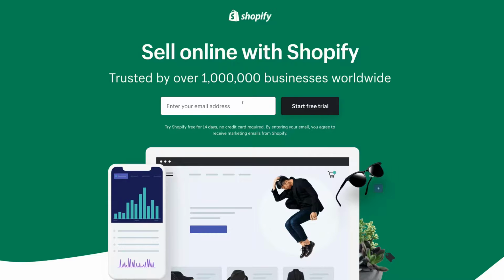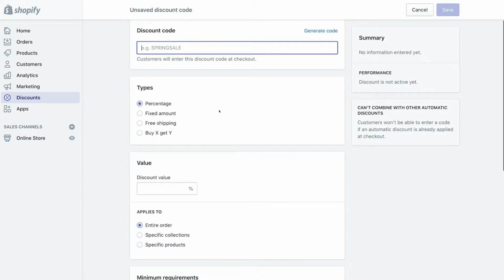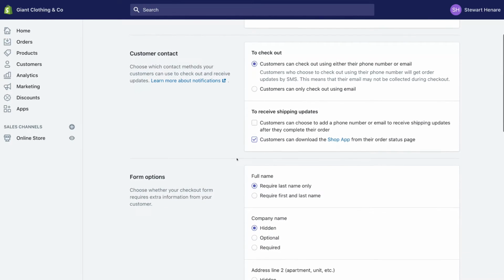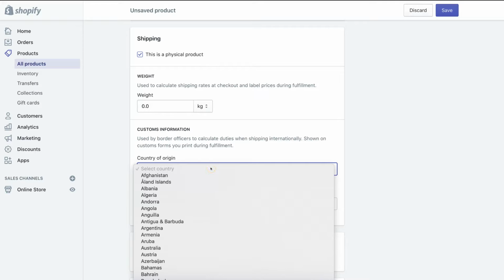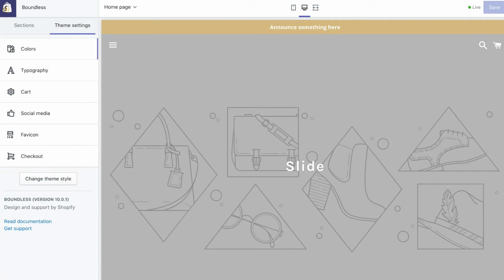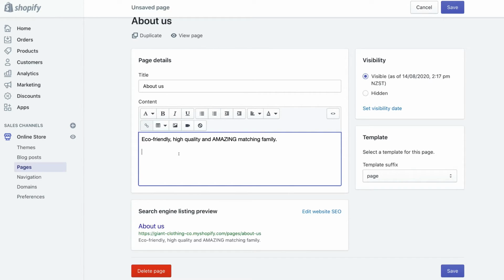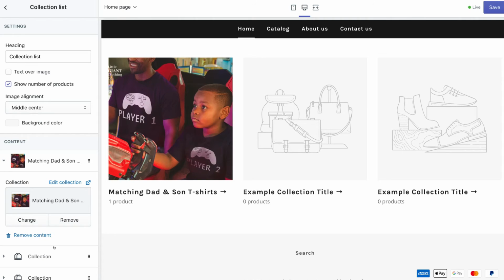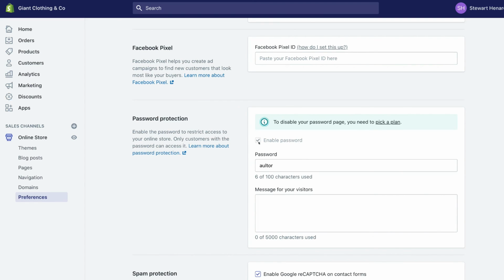Shopify Tutorial for Beginners | How to Create an eCommerce Website - Quick & Easy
In this NEW Shopify tutorial for beginners, I walk you step by step through how you can create a professional E-Commerce website with Shopify for your small business. I take you from start to finish and explain all the elements you need to know to build a professional online store in 2020.

Shopify is a powerful and easy to use E-Commerce website builder that is appropriate for both beginners and experts. This website builder allows you to quickly build and customise an online store, add products and start selling products online. This tutorial has been put together for complete beginners and small business owners that want to transition their business online and get started with Shopify.

Shopify offers a free 14-day trial so you can review and test to find out if this website builder works for you and your business before upgrading to a paid monthly plan.

*(The above link is an affiliate links, which means we will get a commission if you upgrade to a paid plan through the link, this helps support our channel and we thank you in advance!)

In this tutorial we cover the following chapters:

0:00 Intro
01:08 Sign up to Shopify
04:00 Understand your dashboard
12:56 Configure Shopify settings
17:39 How to add products
22:47 Customise website
24:34 Customise website theme
29:01 Edit & change Store menu
29:33 Add pages & add them to your menu
36:01 Create collections
40:47 Important Apps
43:04 Select a plan & pricing
44:09 Go live!
44:49 Outro

Let me know if you found this Shopify tutorial helpful. Also, if you have any questions make sure to pop them down below.